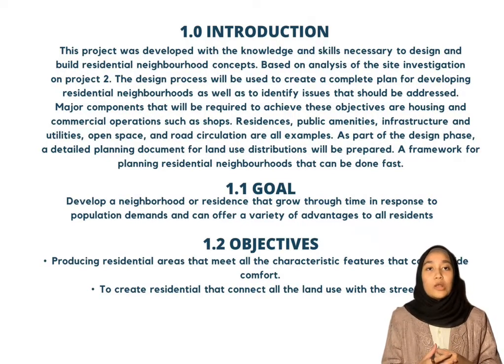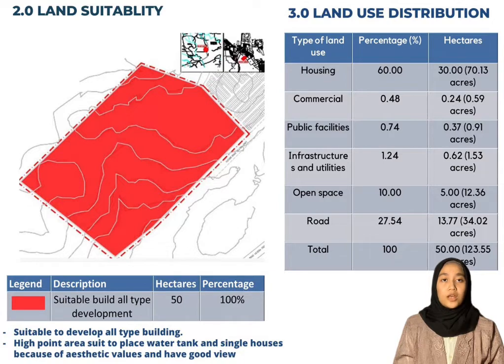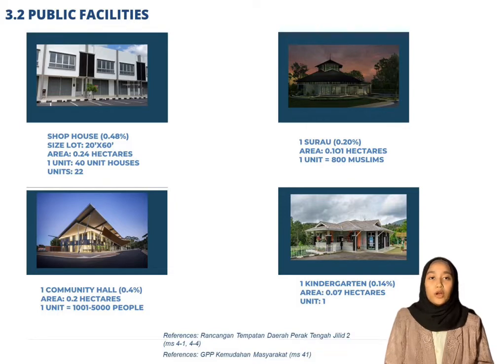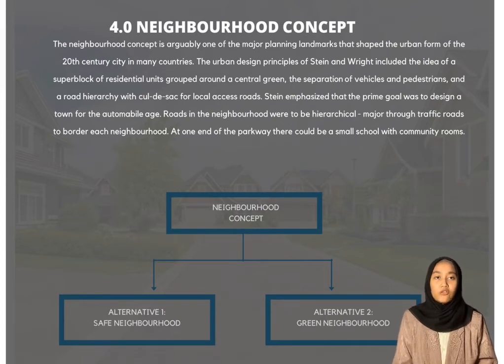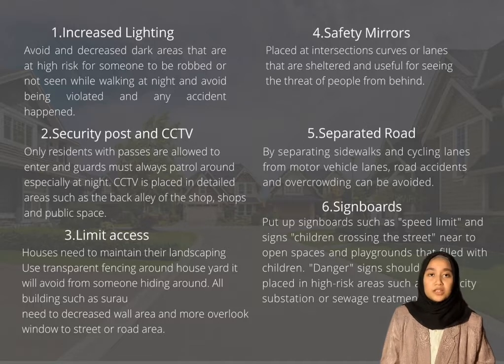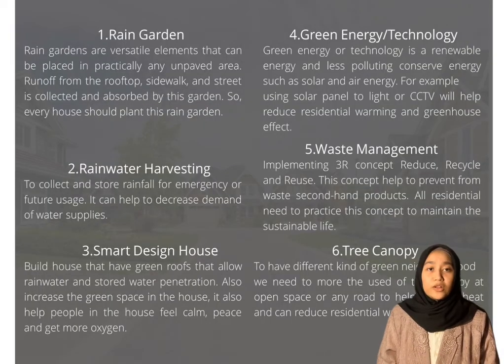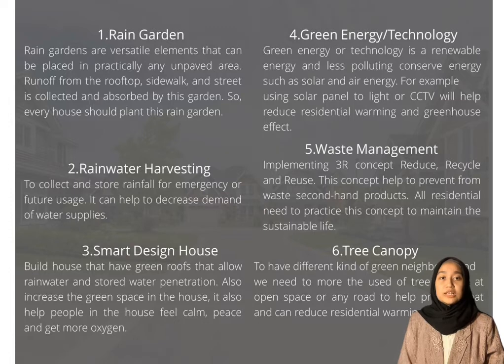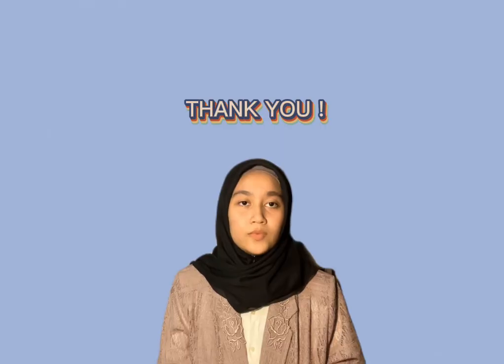TPS151 (PROJECT 3)